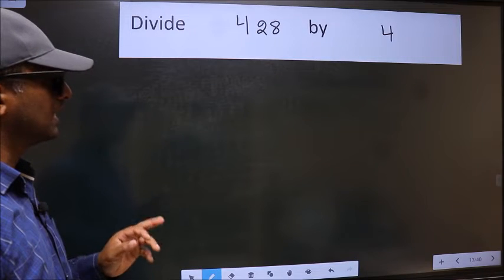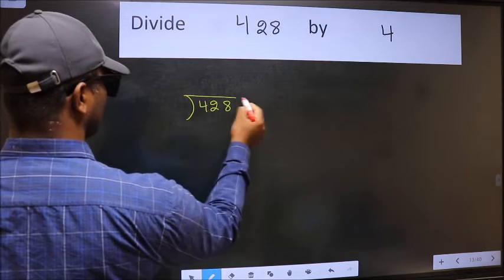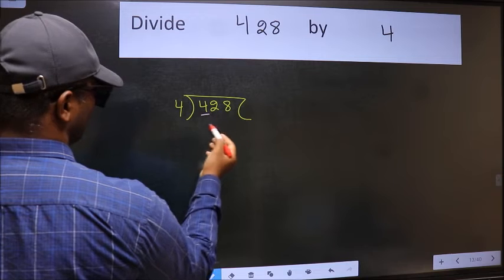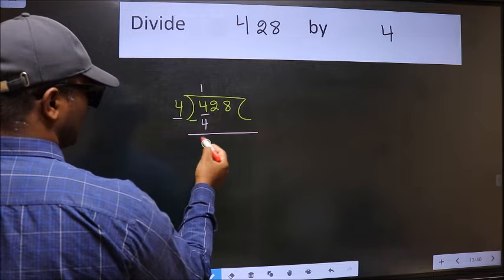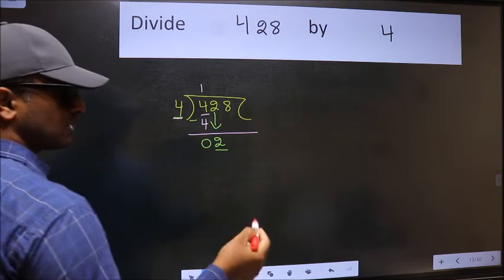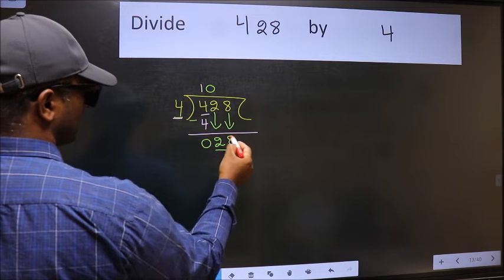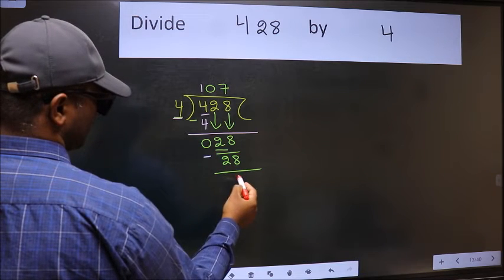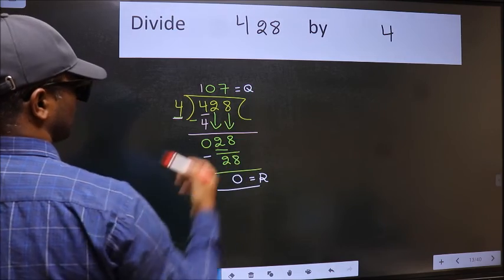Divide 428 by 4 many get this quotient wrong